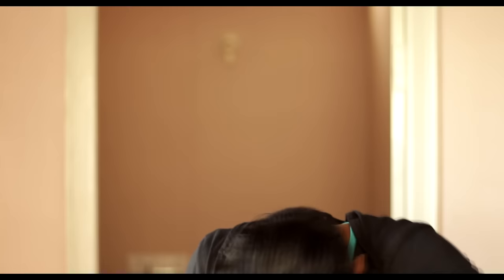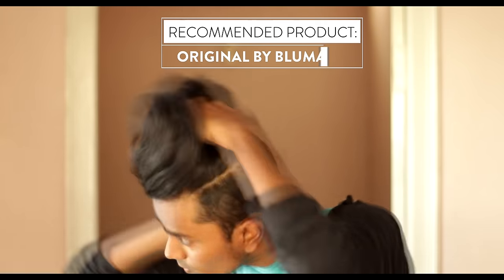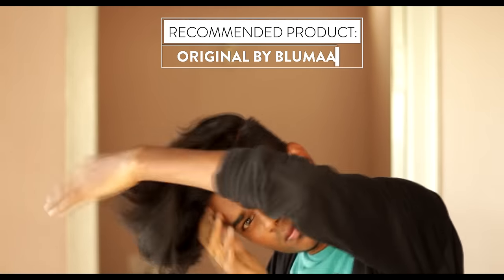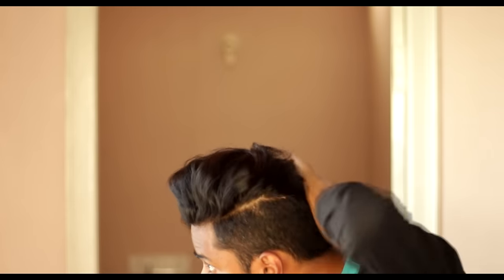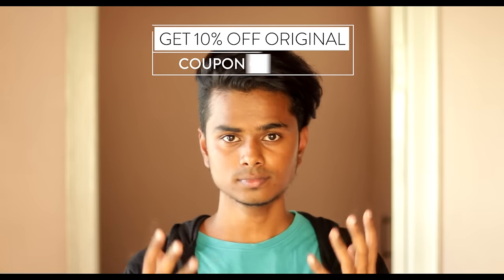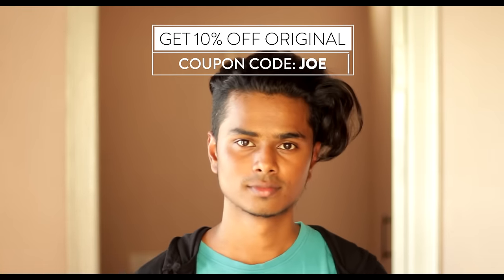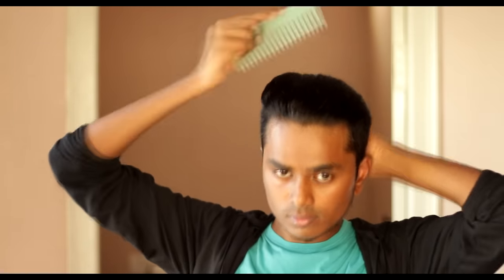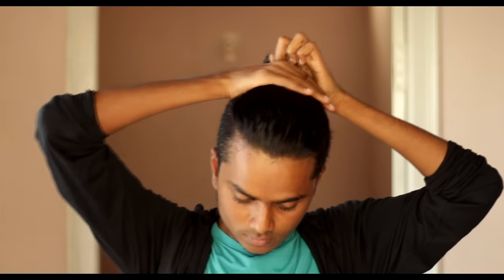Long Disconnected Undercut | Men's hairstyling tutorial